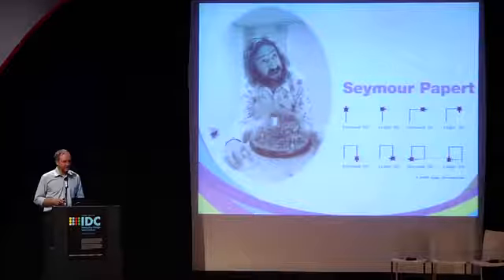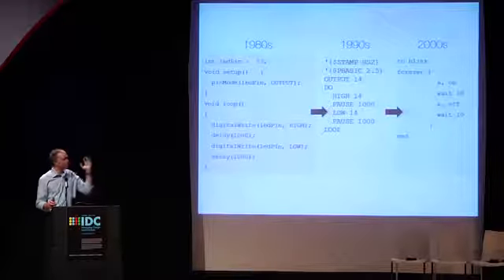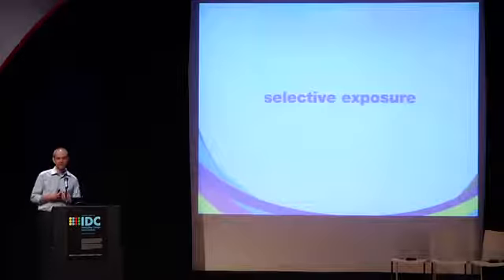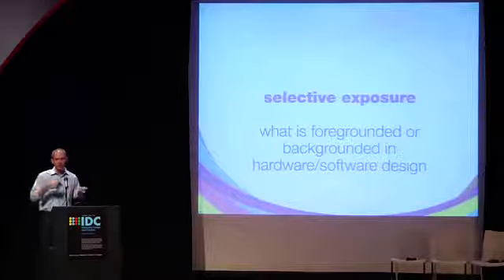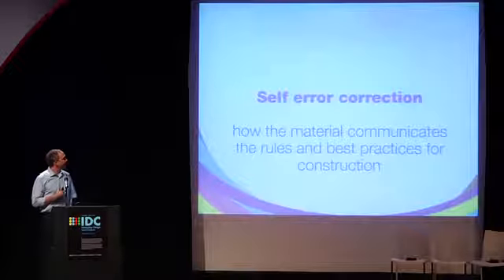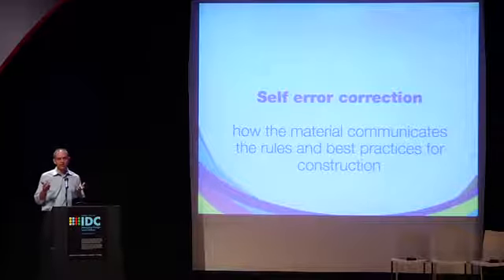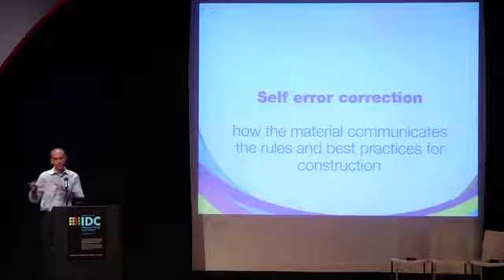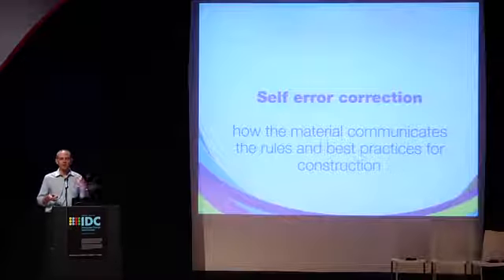IDC 2013 Paper Sessions Day 2 SD clip80